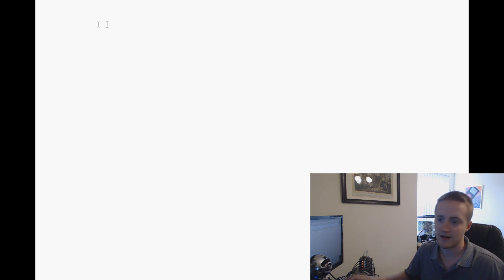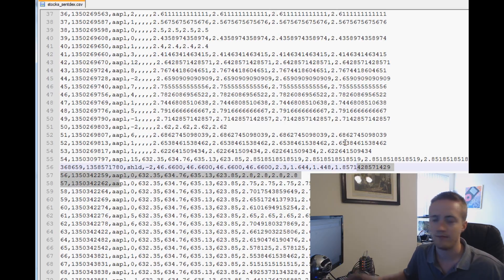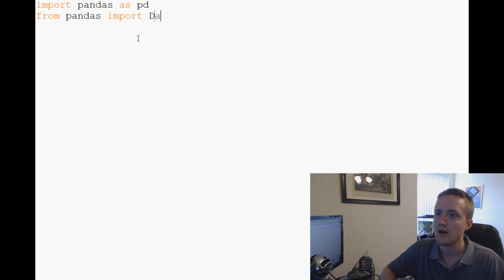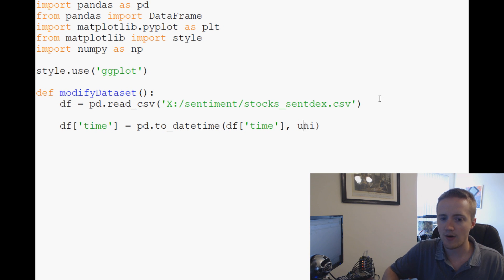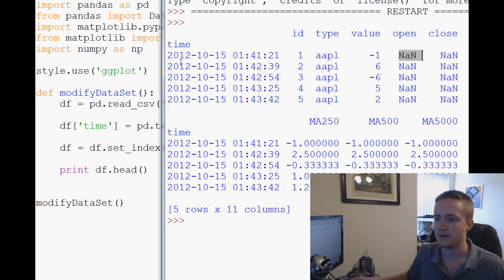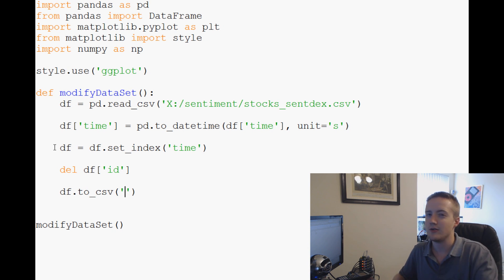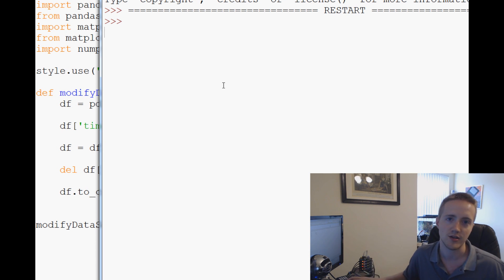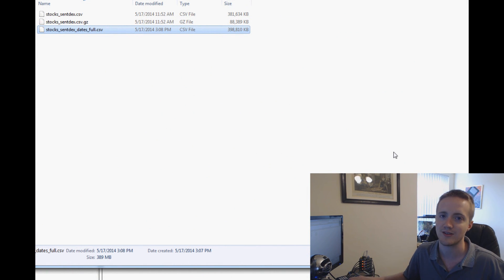Python and Pandas for Sentiment Analysis and Investing 3 - Looking at our Data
This series uses python with Pandas for data analysis. Our data set will be a database dump from Sentdex.com

sentiment analysis, containing about 600 stocks, mostly S&P 500 stocks.

Pandas is used to work with our data quickly and efficiently. The ideas of Pandas is to act as a sort of framework

for quickly analyzing data and modeling it.

Python Module downloads:
(Get all of the listed dependencies, or at least the major ones like NumPy, Dateutils, Matplotlib, )